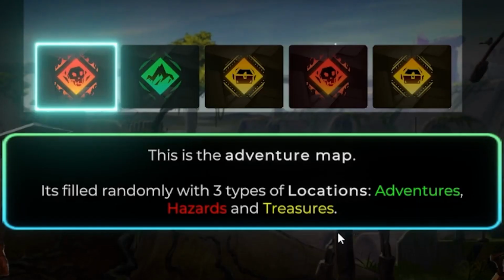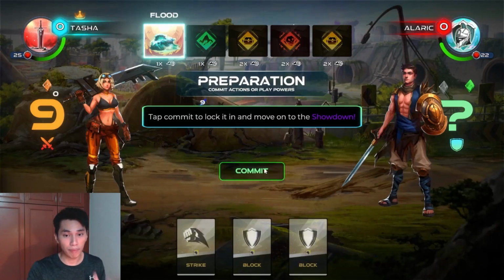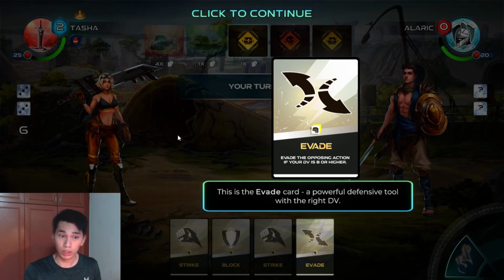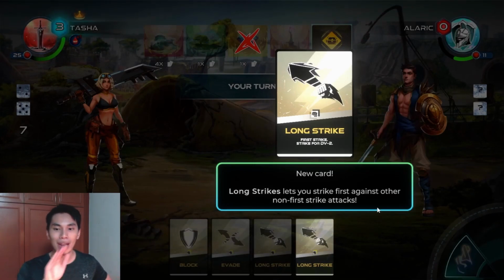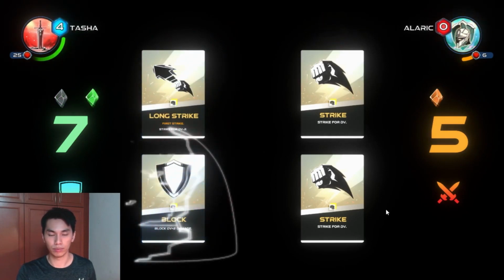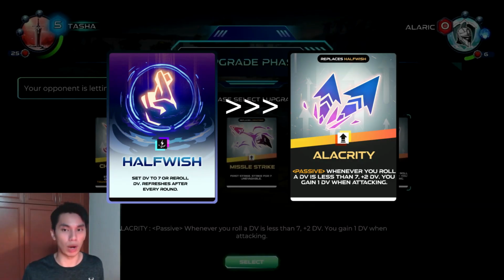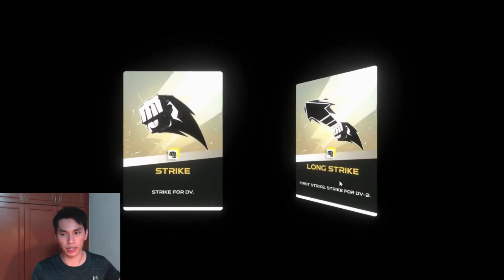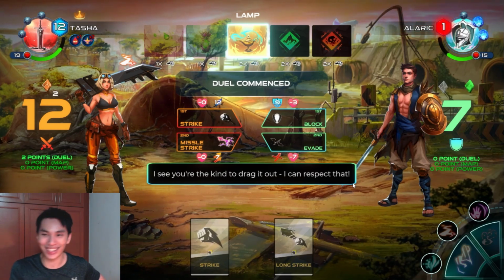HOW TO PLAY HALFWISH [Zero Budget Dev Diaries #1]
Founded by a small group of friends who met back in the army, Halfwish is our answer to the staleness of today's card game scene that's plagued with meta netdecks and unsavoury collection models.

Introducing a PVP Roguelite unlike anything you've ever seen! No cards to buy, no need for pregame deckbuilding, just choose a class and hop into battle, where you will be tested on your ability to bluff and build your win cons from upgrades given to you between rounds of play!